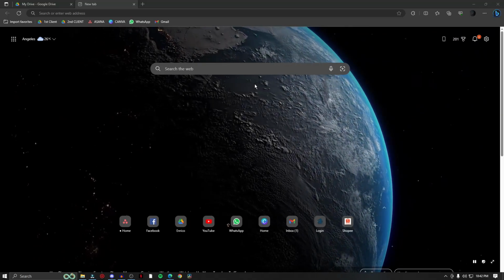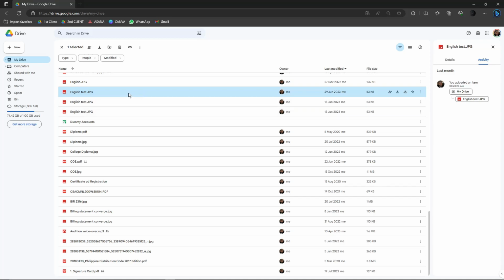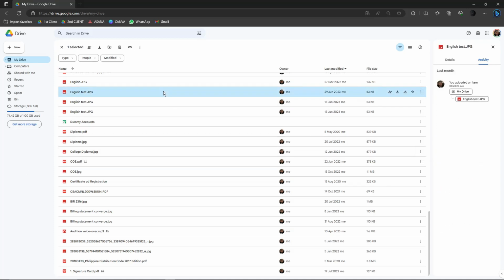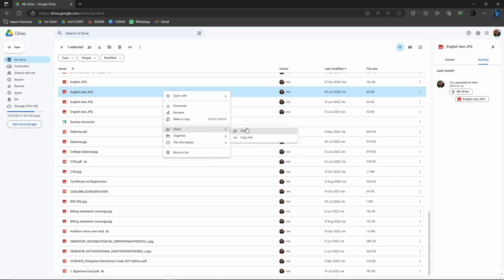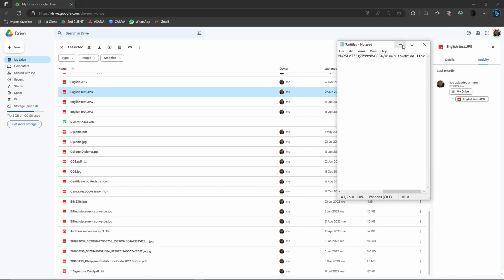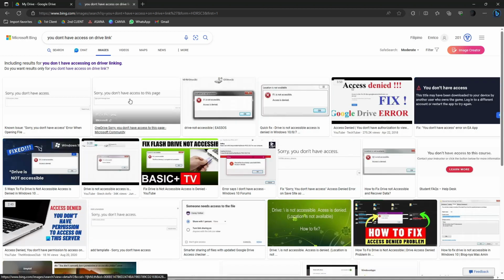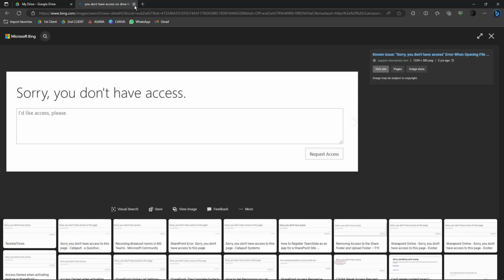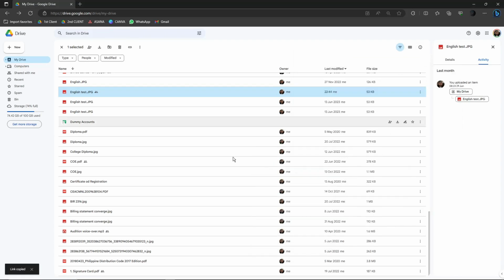How to Create Google Drive Link to Share Files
Learn how to share with someone a link of your files or folder stored in Google Drive. This way you have control about how have access to your files.